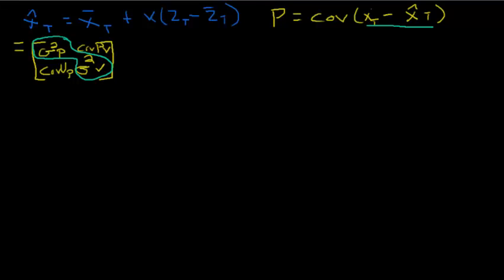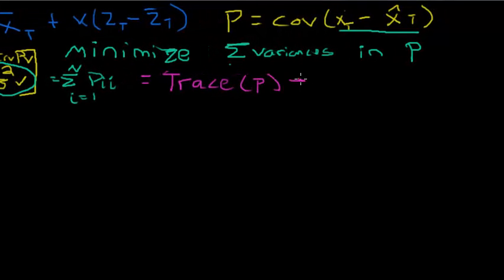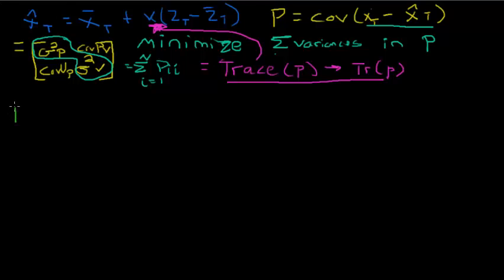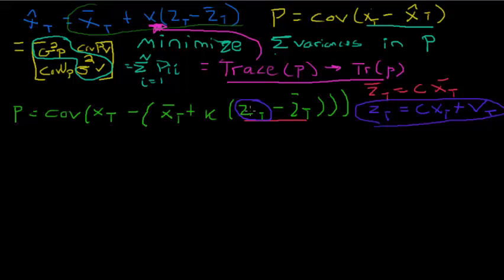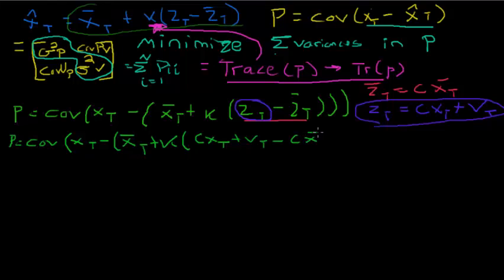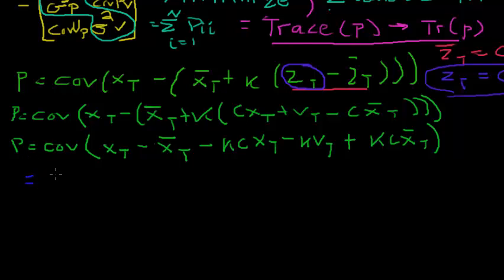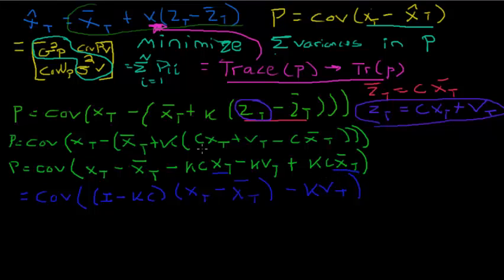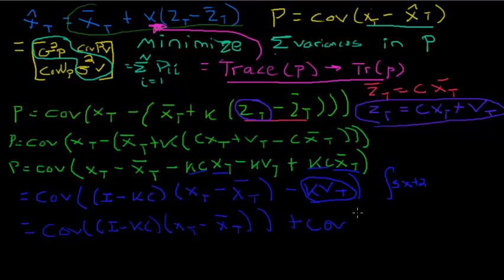Kalman Filter Derivation Part 3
In this video we give a precise mathematical definition of the goal of the Kalman filter and begin parts of the derivation of the Kalman Gain matrix. In the next video we achieve our long awaited Kalman Gain matrix K.